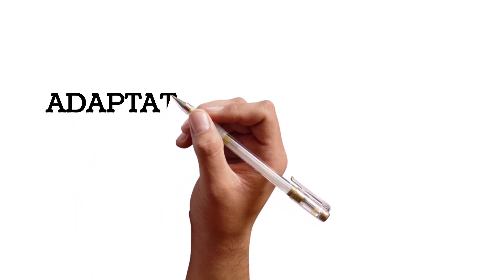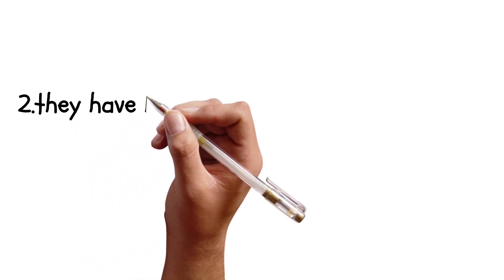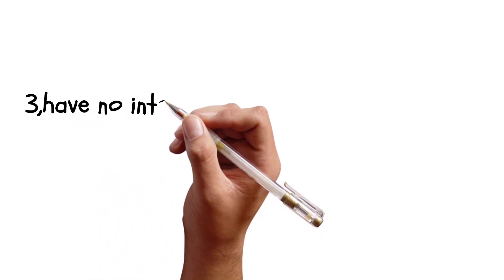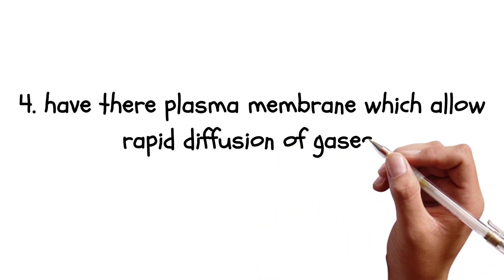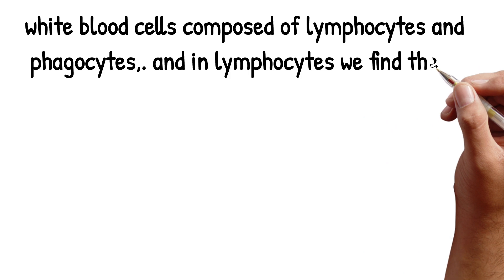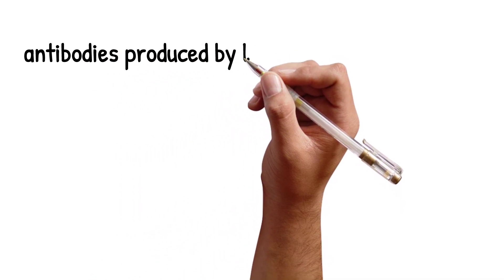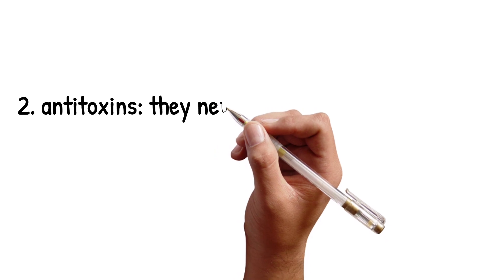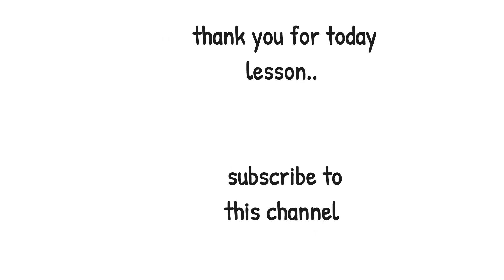adaptations of red blood cells